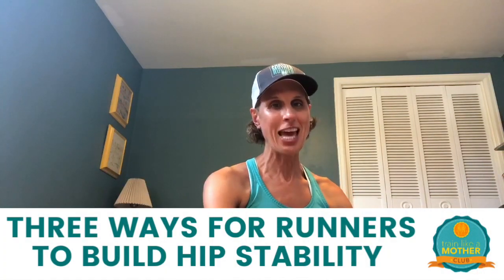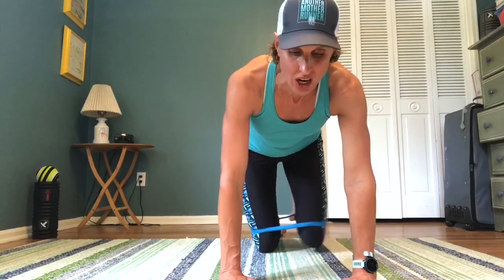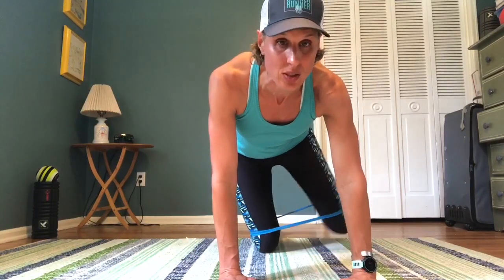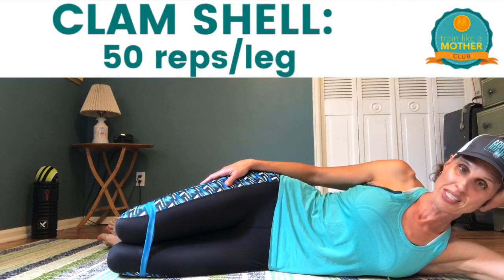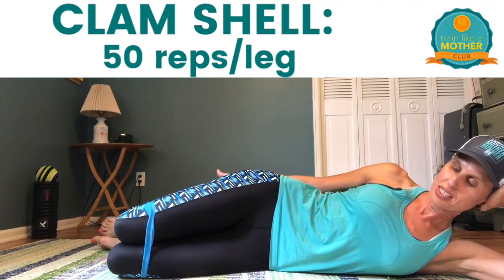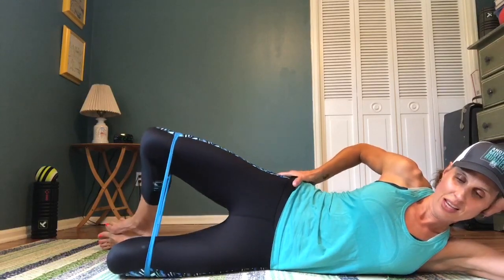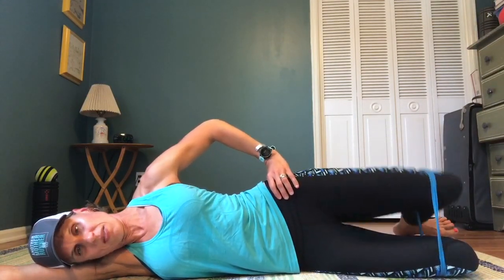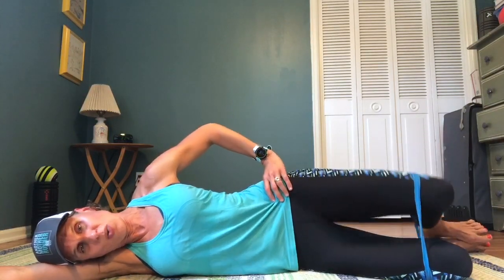Hip Stability for Runners: Fire Hydrant, Clam Shell, and Monster Walk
Three must-do moves that focus on hip stability: Fire Hydrant, Clam Shell, and Monster Walk. (Exercises are done with a resistance band.)